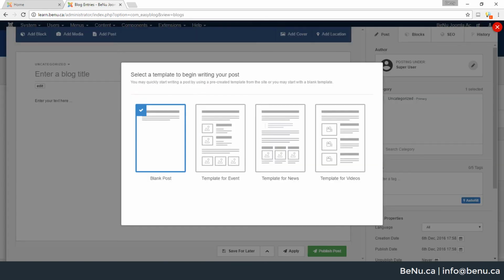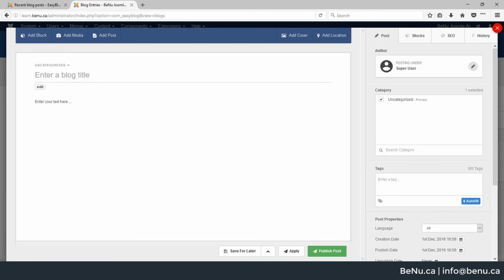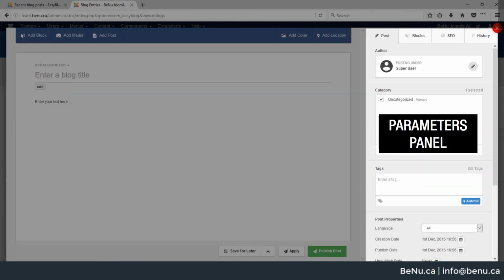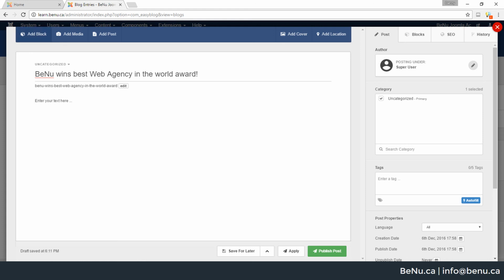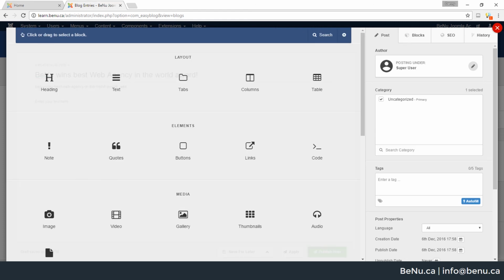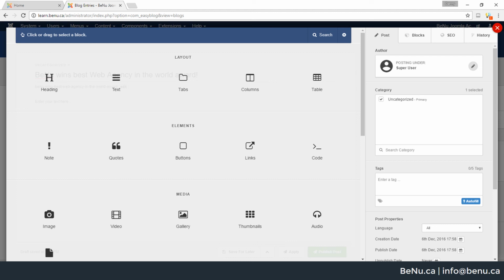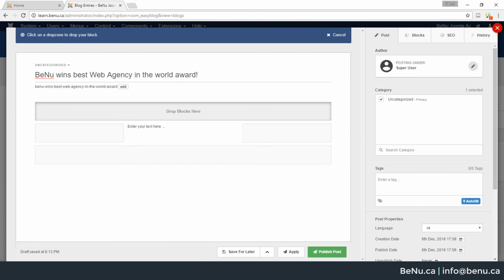Easyblog - Creating a new blog entry (preparation)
Short tutorial on how to create an Easyblog post. This is the blog preparation step.